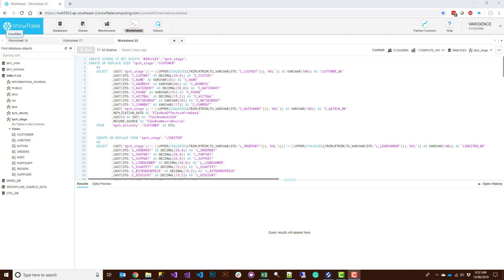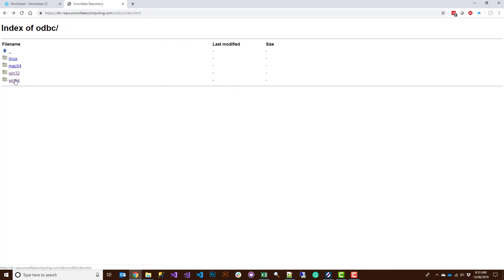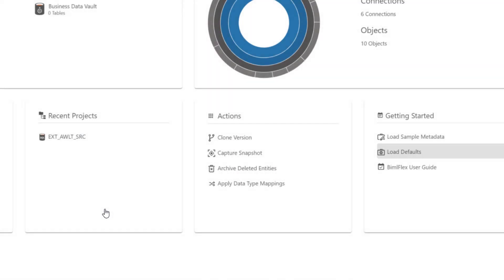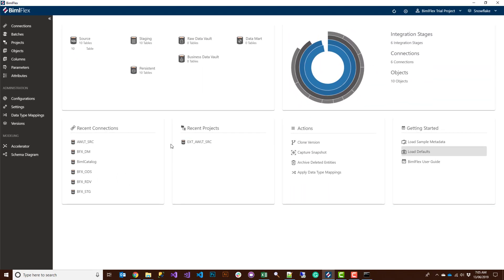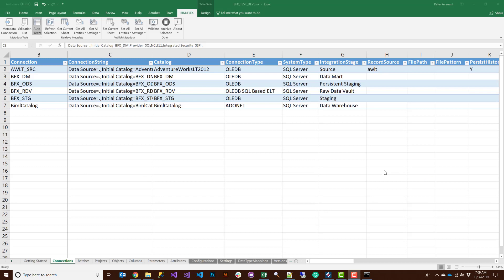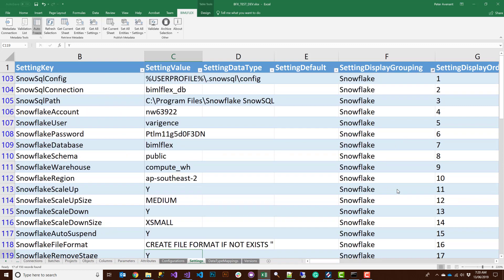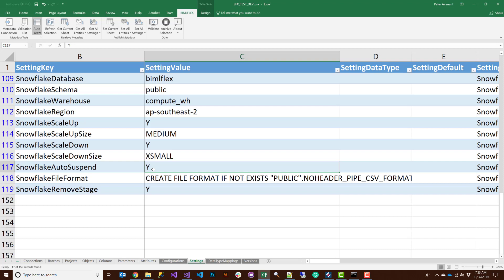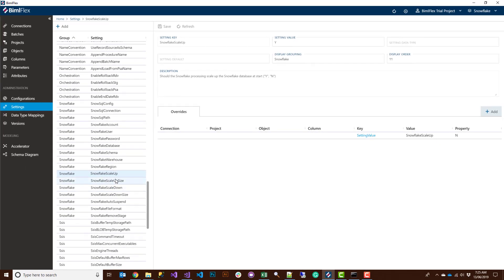Configure Snowflake Project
In this webcast we go through the configuration and settings for BimlFlex and Snowflake.